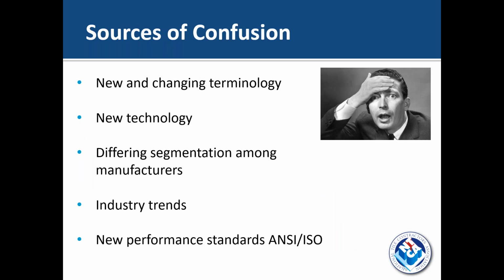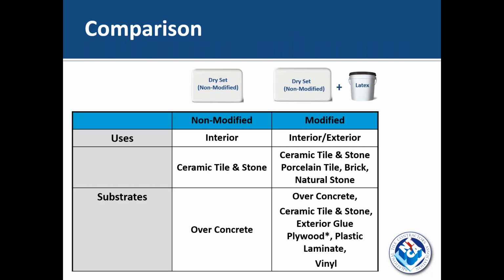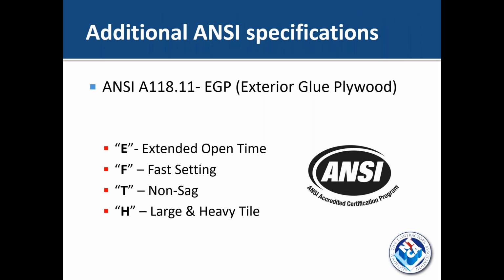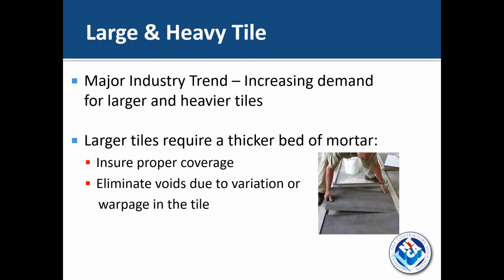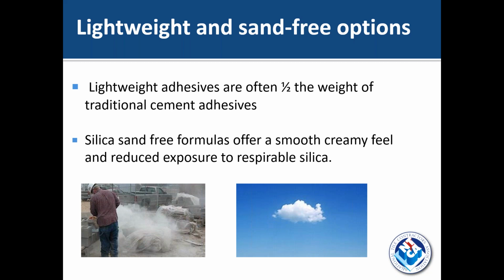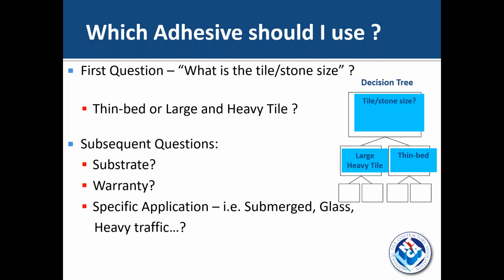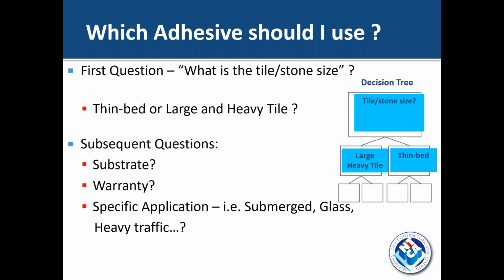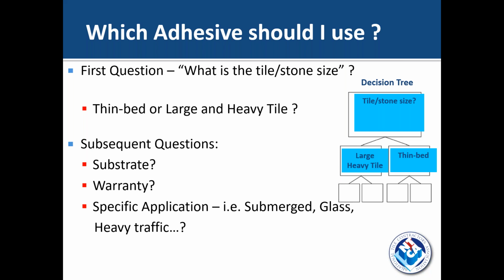NTCA Webinar: Navigating the Adhesives Maze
In this NTCA Webinar, Jonathan Scott from LATICRETE International discusses adhesives.

Most manufacturers offer a wide variety of cement-based adhesives for installing tile and stone. Knowing the differences between these offerings and which type is best suited for a particular installation can be confusing. The presentation addresses the question of why we have so many adhesives, provides an overview of the different types and their uses, and guidelines for determining which is most appropriate for an installation.

Want to know when our next live webinar is?